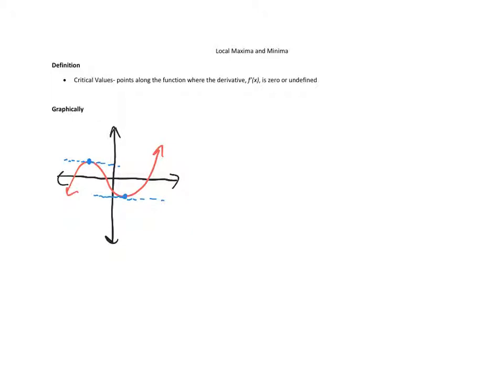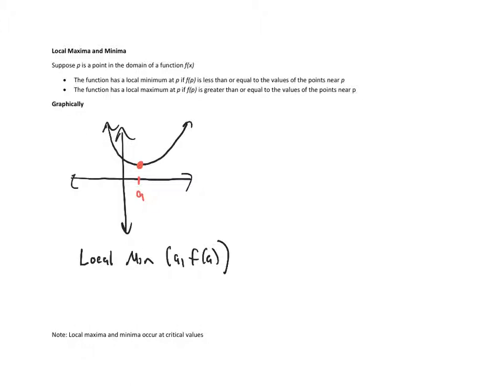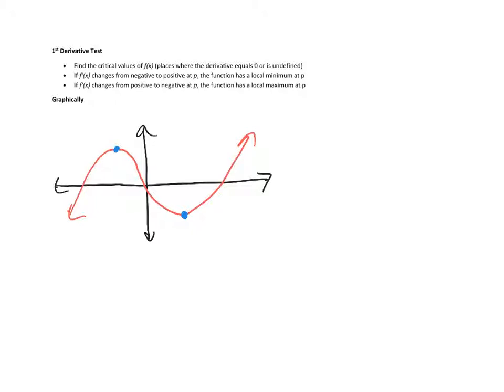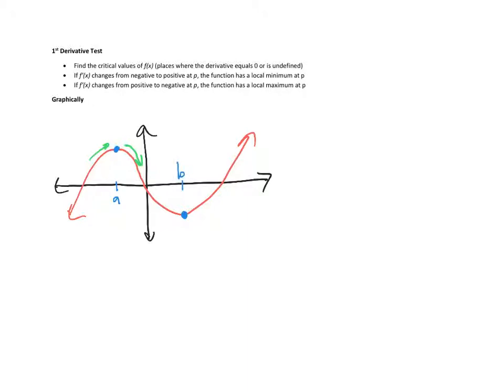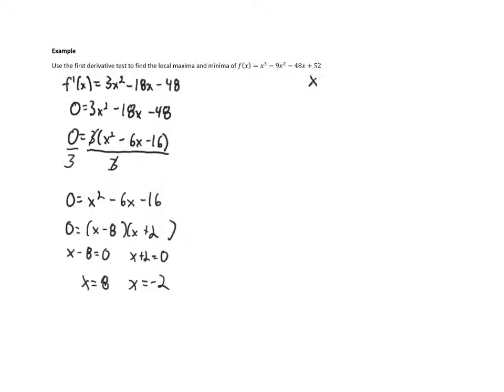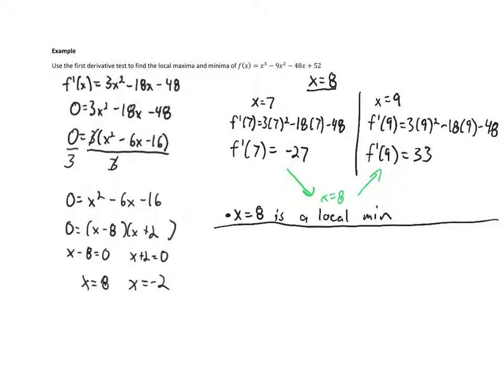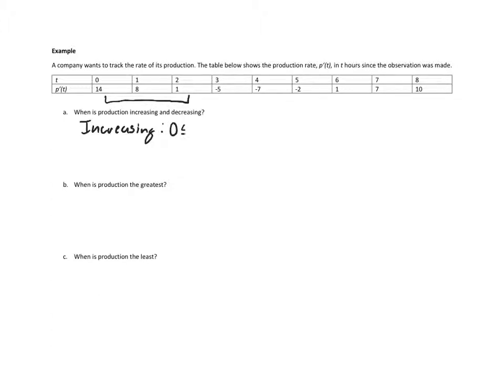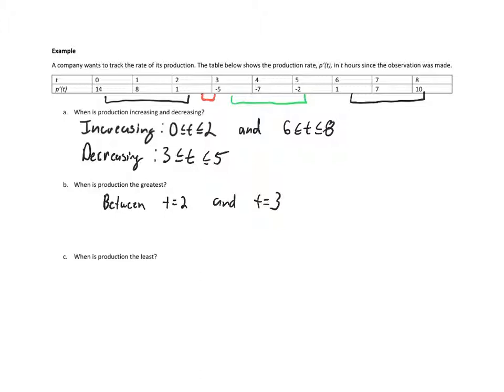Local Max and Min First Dervative Test